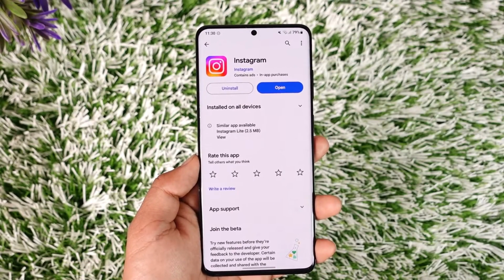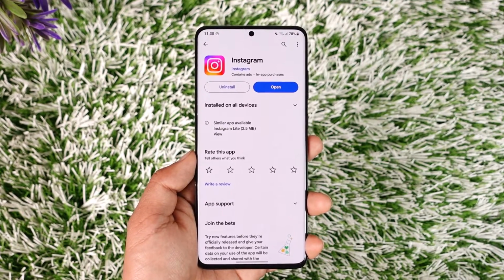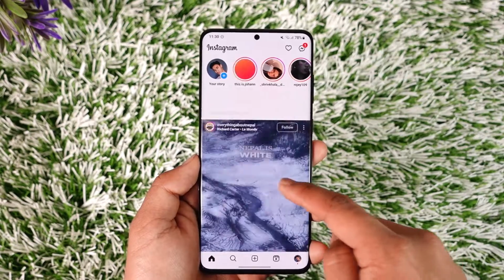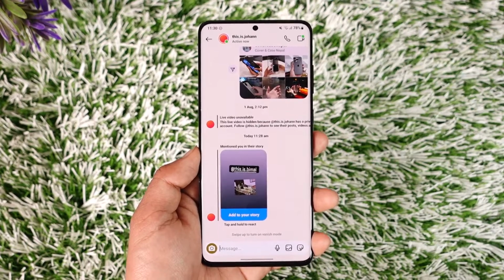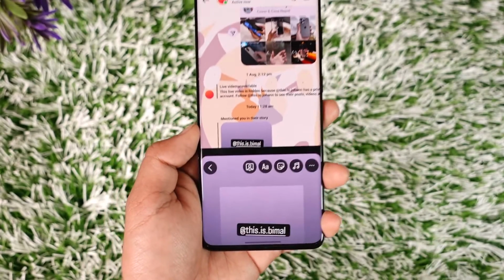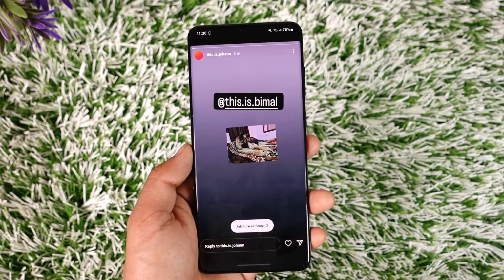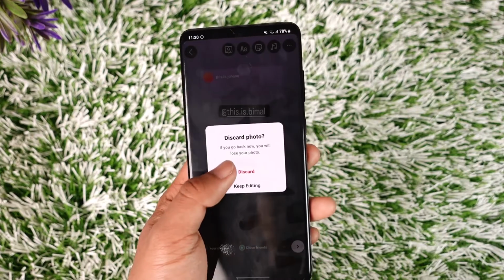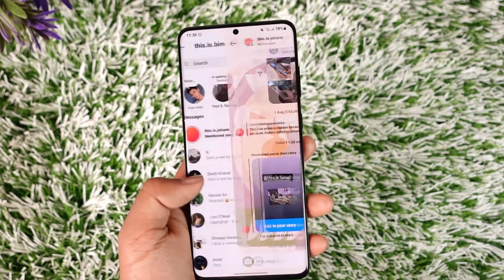How to Add Mentioned Story on Instagram New Update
This video guides you through an easy step-by-step process to add the mentioned story on Instagram on the new update. So make sure to watch this video till the end.

~ Chapters:
0:00 Introduction
0:14 Add Mentioned Story
0:55 Conclusion